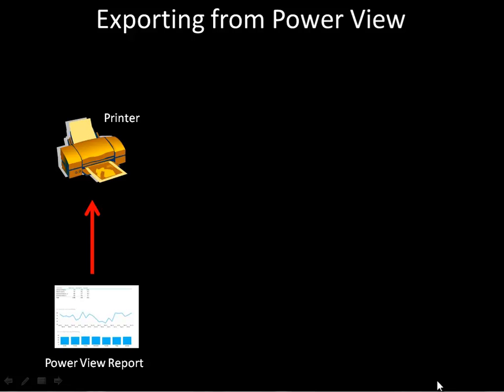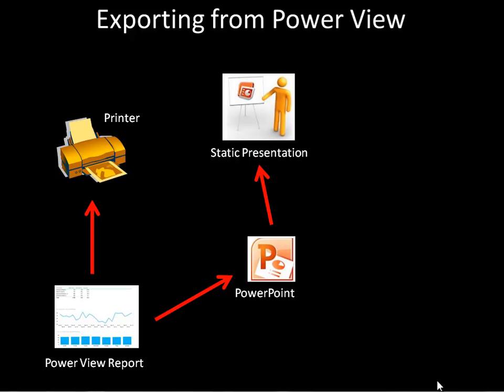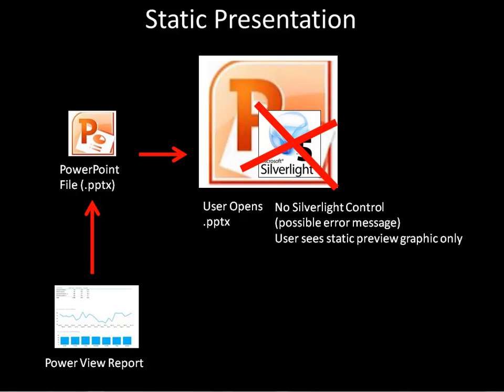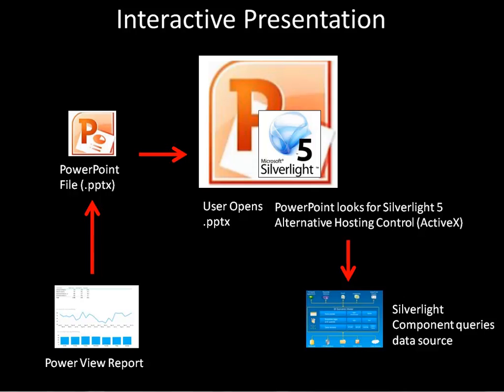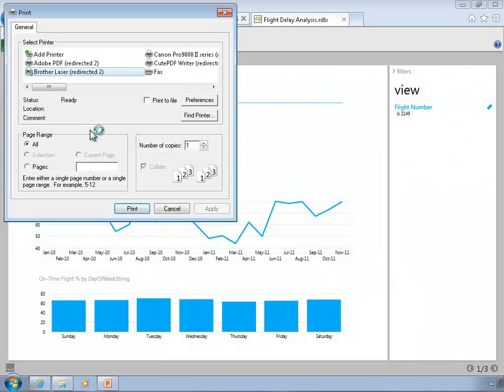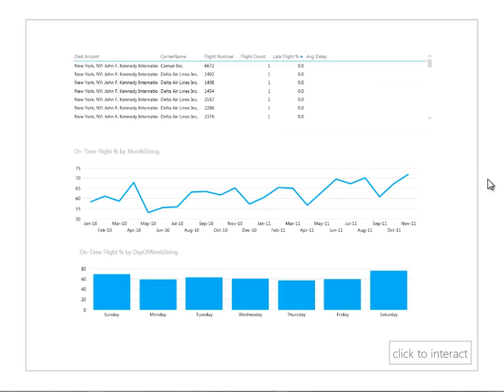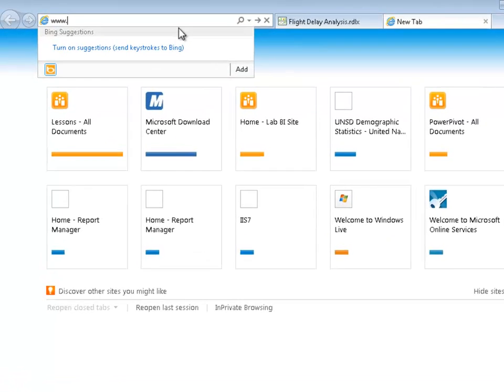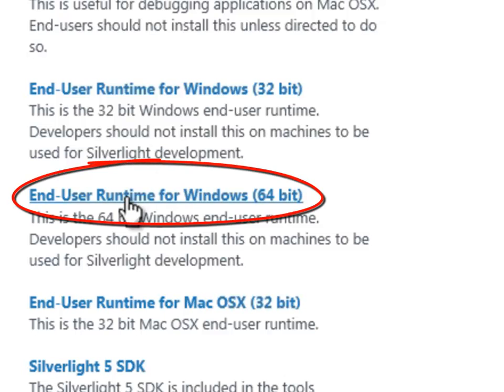Exporting reports from Power View